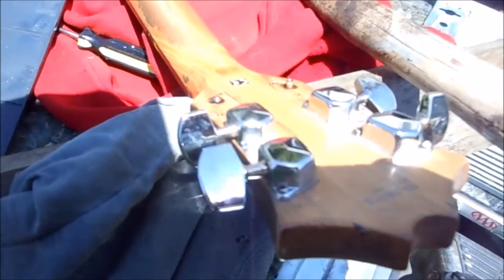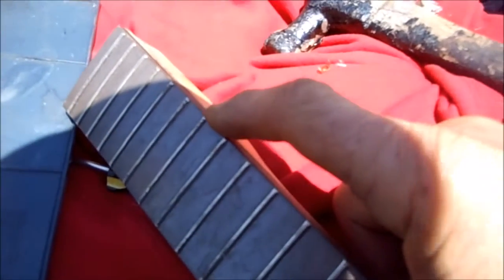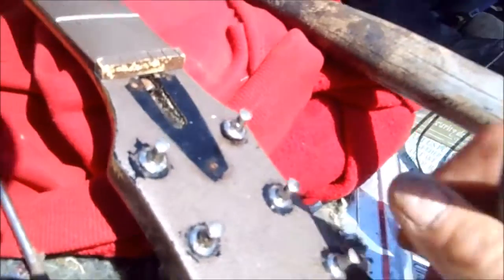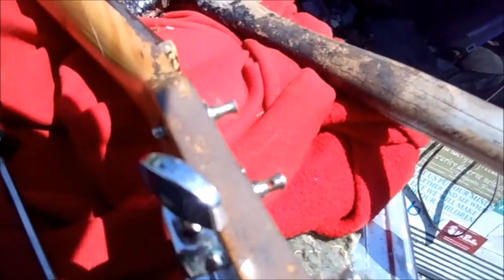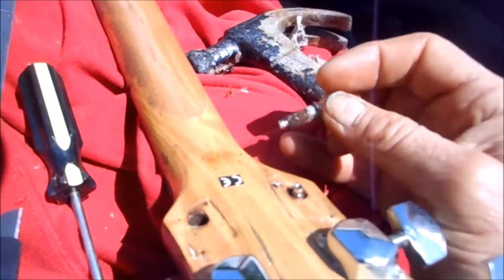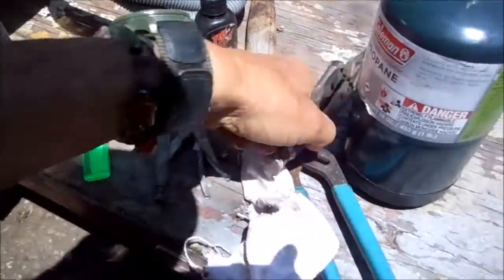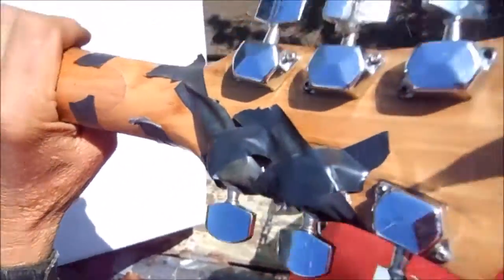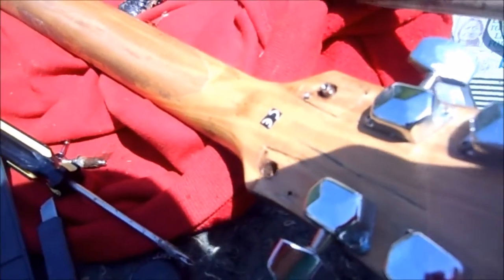guitar repairs 7074438347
Fixing an old Cort guitar